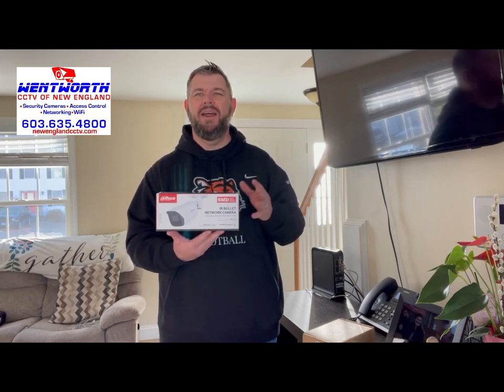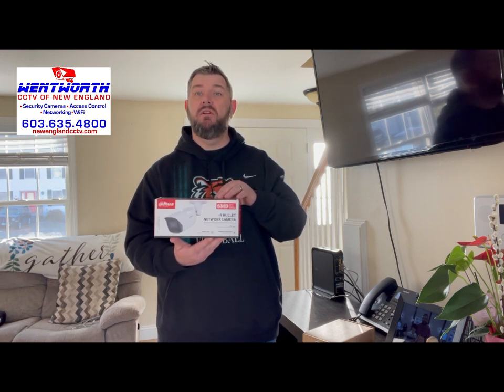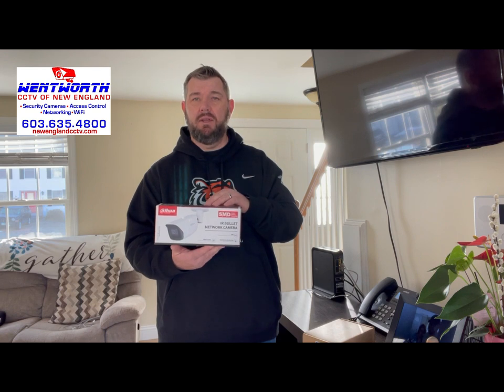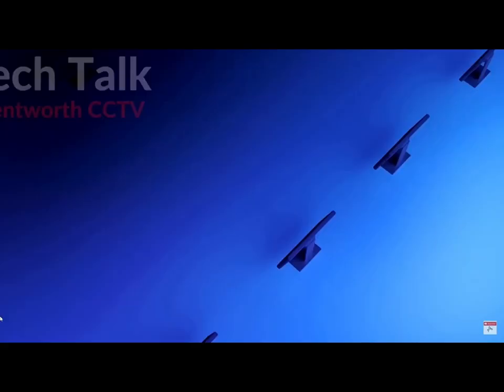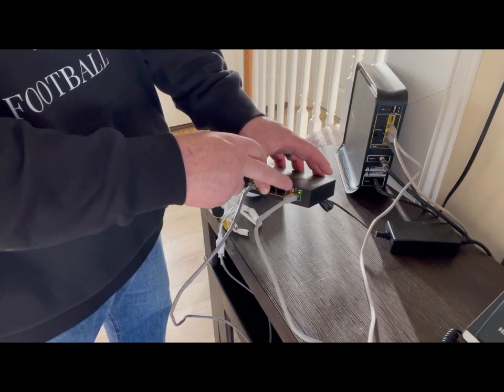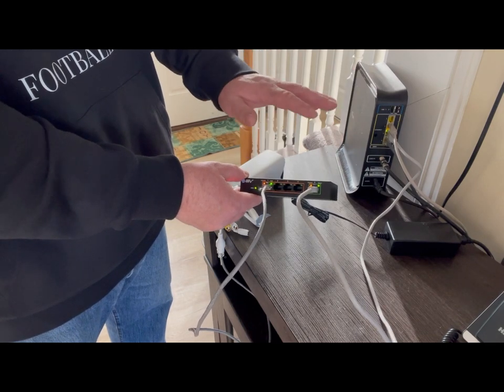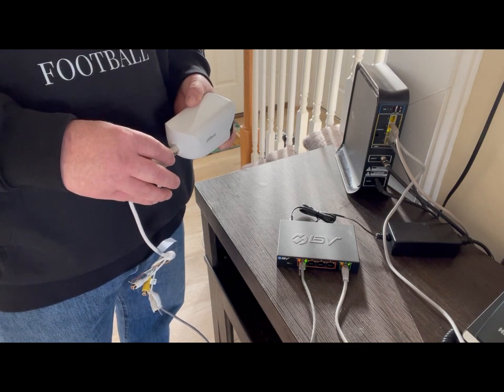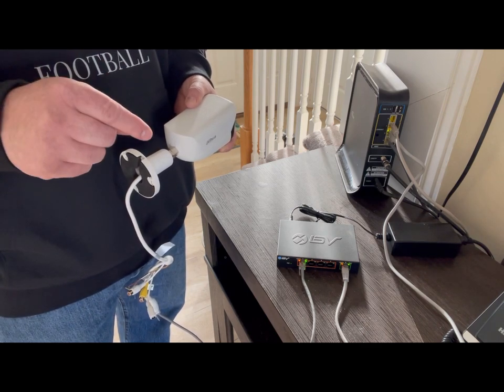Dahua IP Camera Set Up with Remote View - Step by Step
In this video we demonstrate how to network a Dahua IP camera for remote viewing and playback without an NVR.

► To purchase BV tech 4 port PoE switch:

► To purchase WP Purple Micro-SD card for onboard storage:
Chapters:
Intro: 00:00
Hooking up Dahua IP camera to BV Tech PoE switch: 01:25
Hooking up BV Tech PoE switch to modem or router: 02:20
Locating Dahua IP camera on local network (LAN): 04:30
Activating Dahua IP camera through browser: 05:50
Connecting Dahua IP camera to DMSS via P2P: 09:35
Connecting Dahua IP camera to Smart PSS via P2P: 10:05